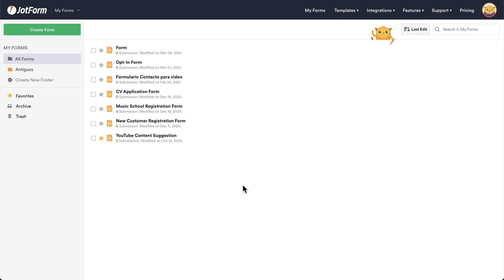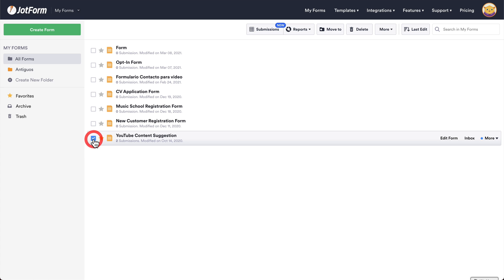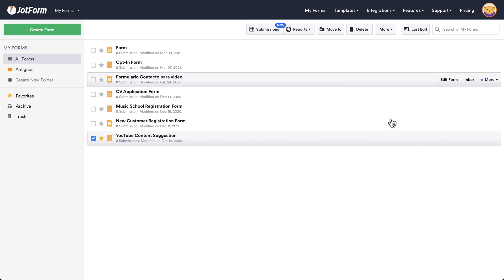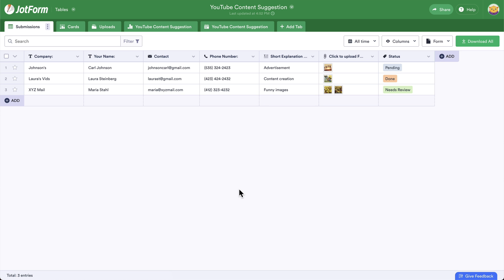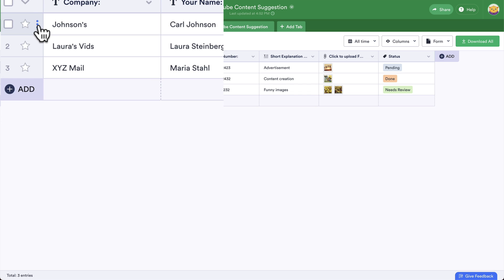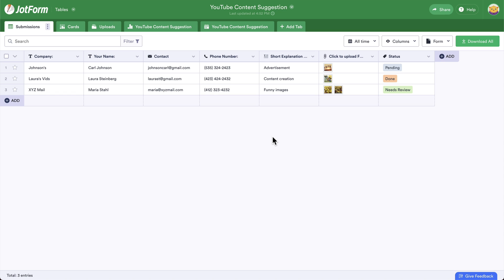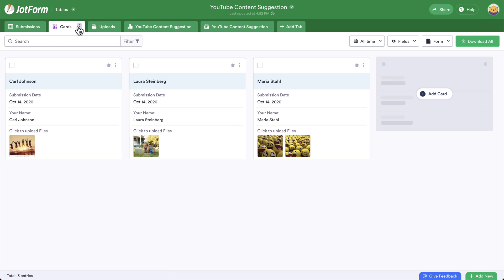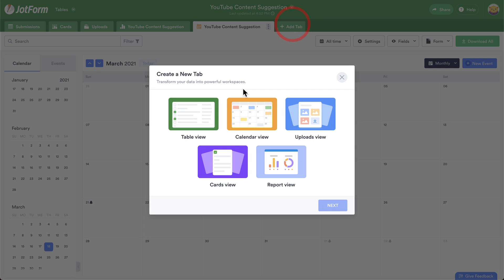How to View Form Submissions in Jotform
No matter what you use online forms for, you need a simple way to view the data you’ve collected. In this short Jotform tutorial, we'll show you just how easy it is to view your form submissions via Jotform Tables!

LINKS & RESOURCES
👋 ABOUT JOTFORM
Hi, we're Jotform, a full-featured online forms platform that makes it easy to create robust forms and collect important data. Check us out
CHAPTERS:
00:00​ Introduction
00:03 Select the form
00:22 View the submissions
01:00 Subscribe to Jotform